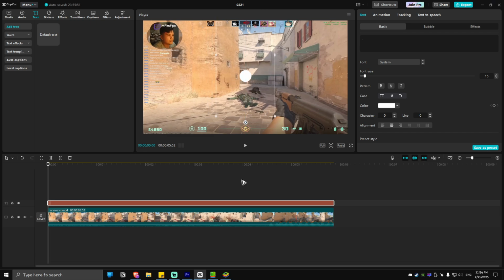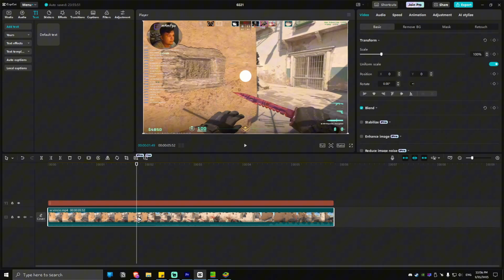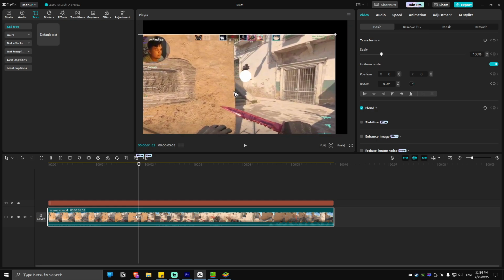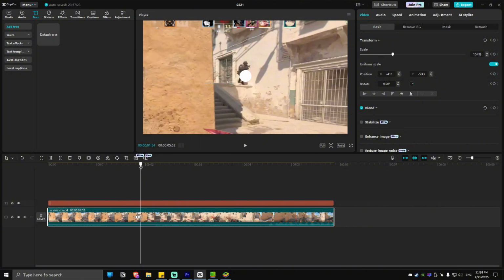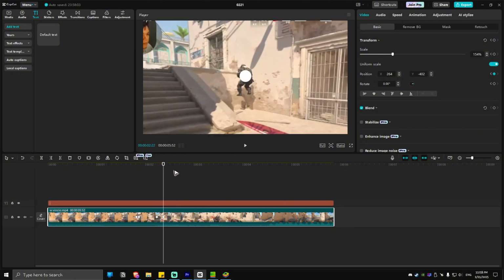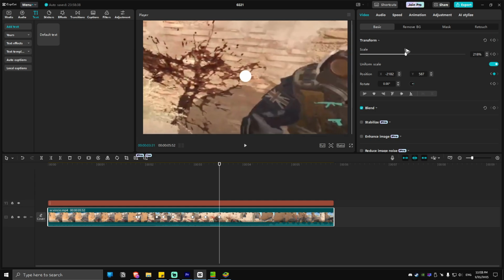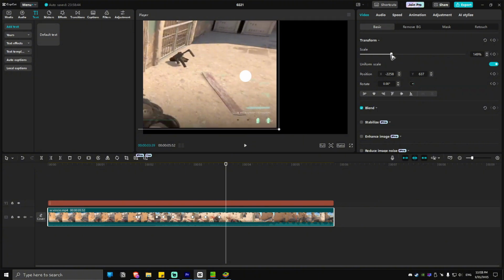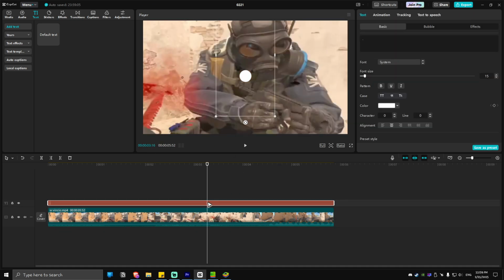How To Motion Track Objects In CapCut PC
In this video, we will explore how to motion track objects in CapCut, a powerful video editing tool. You'll learn step-by-step how to make the camera follow specific movements, whether it's a person, an object, or even text.

This tutorial is perfect for content creators, vloggers, or anyone looking to add a professional touch to their videos.